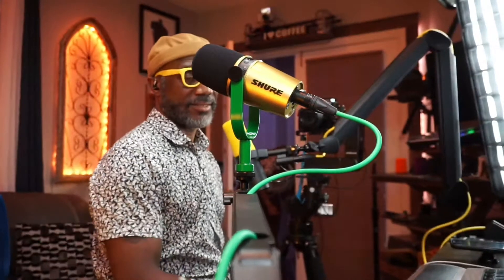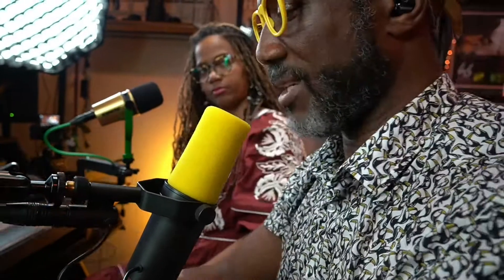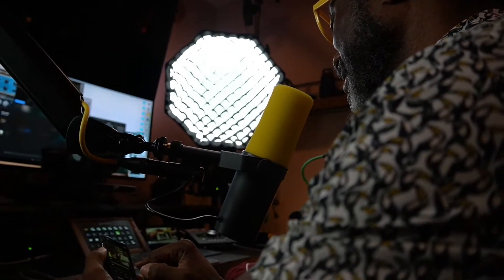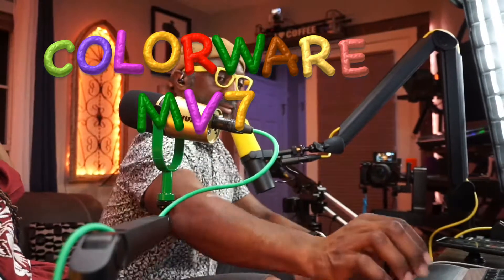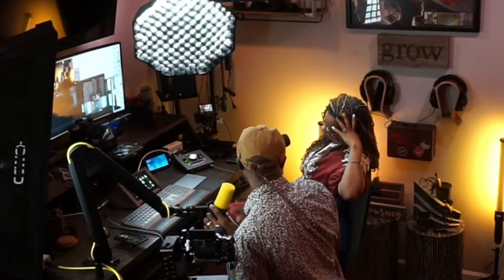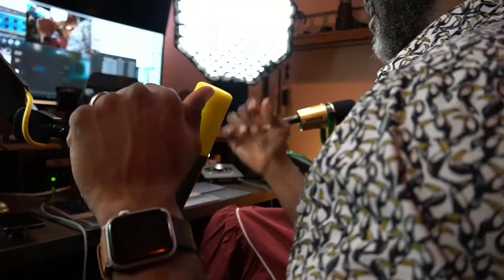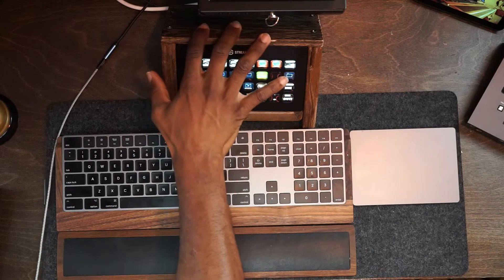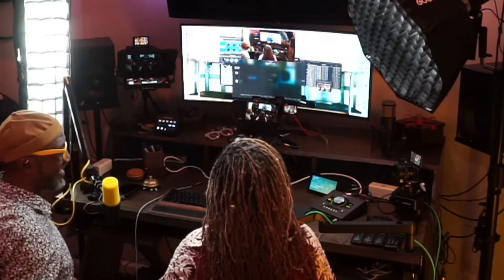shure mv7 setup using elgato stream deck ecamm live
ecamm live multiple cameras,ecamm live stream deck,elgato stream deck ecamm live,microphone arm,shure mv7 setup

ecammlive is the exuberance to your equipment DONT go live without it. Move beyond the standard and Go Pro. Give it 14 days and see the Clear difference.

Go Pro and move beyond the Standard ecammlive don't go LIVE without it

Colorwarecolorware skinecamm live for macecamm live setupecamm live overlays